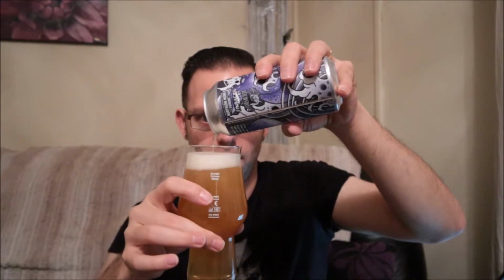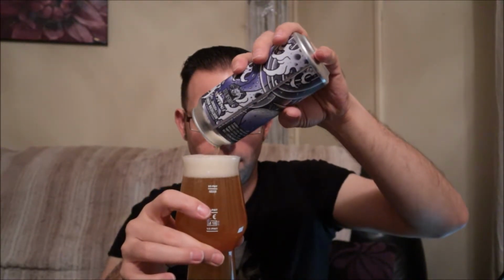Patrons Project 3.05 - DIPA Beer Review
Welcome to my review of the Northern Monk/Finback Brewery Patrons Project 3.05 "Once, Twice, Three Times A Whale".

This is an 8.2% ABV Double IPA, packed full of hops to titillate the tastebuds in a tantalising display of brewing know-how.